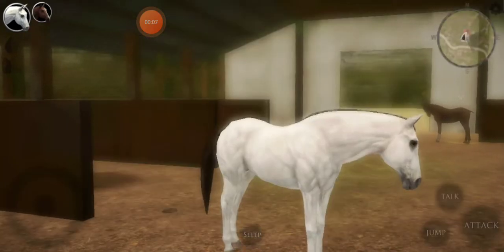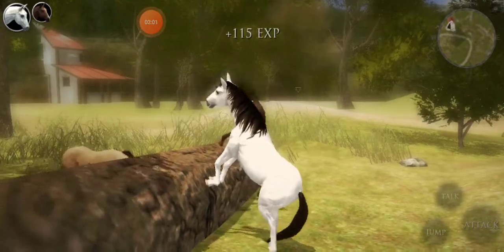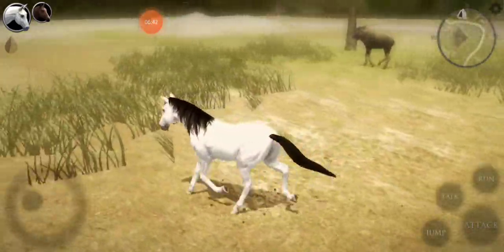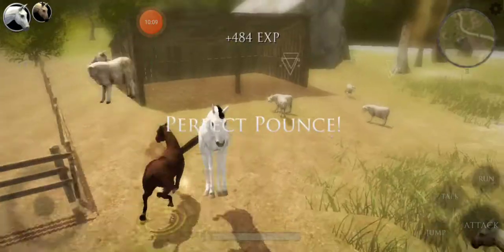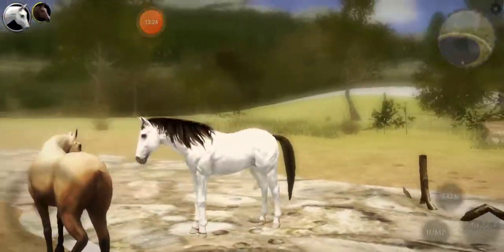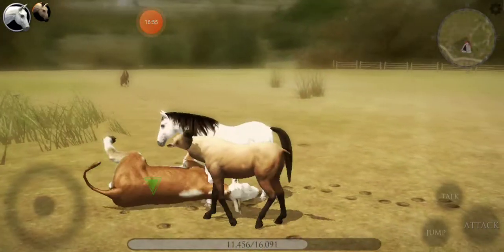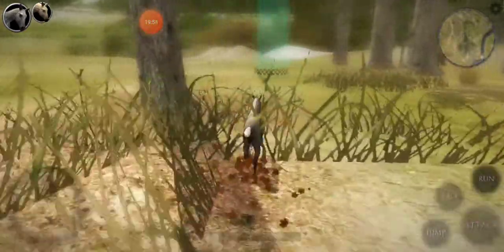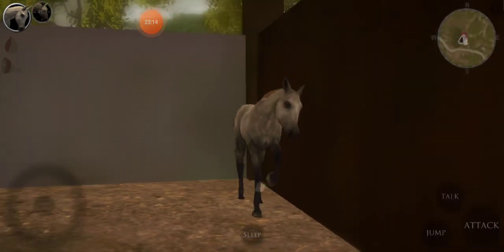Birth of our foals!|ultimate horse simulator 2|#3